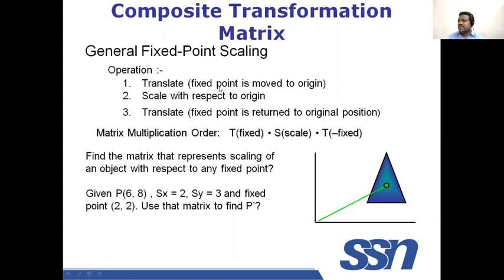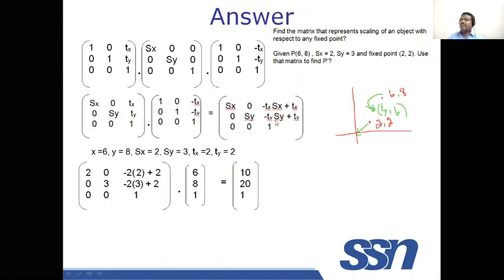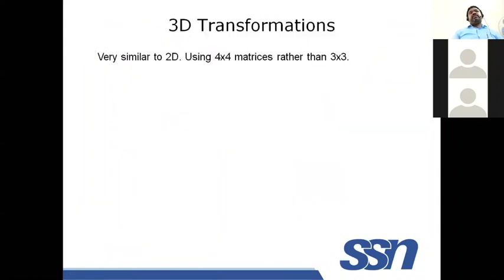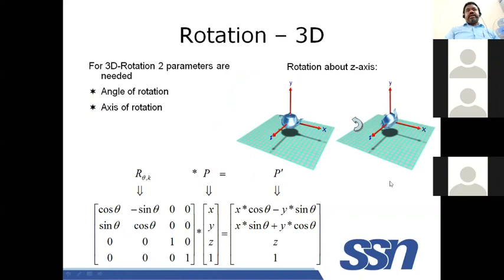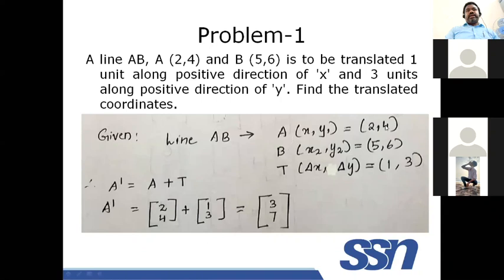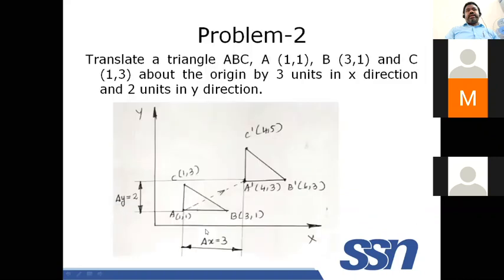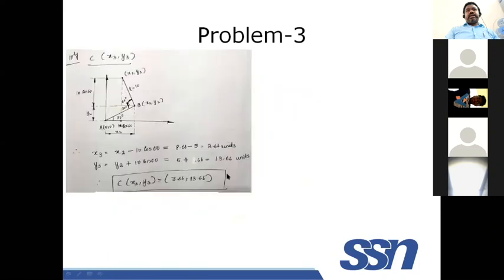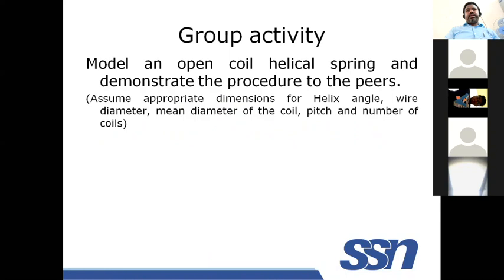Unit 1 Lecture 5 : transformation matrix & Problems